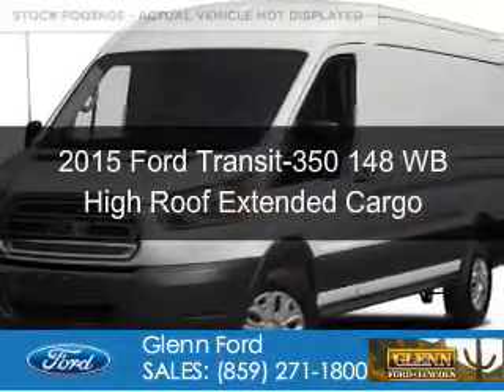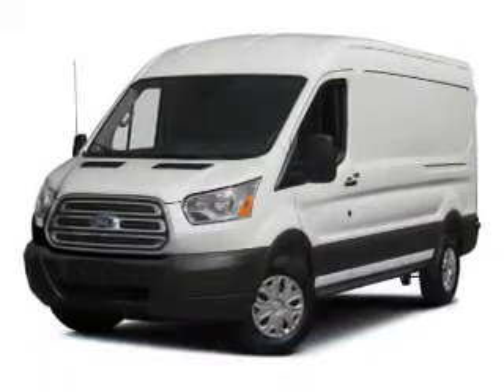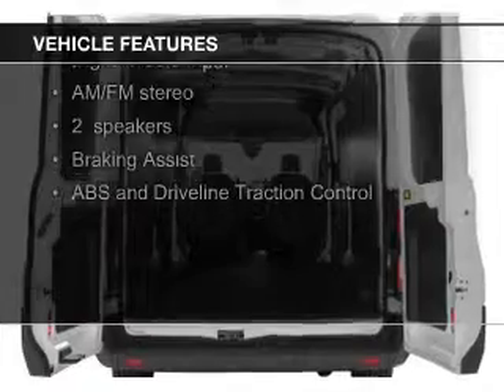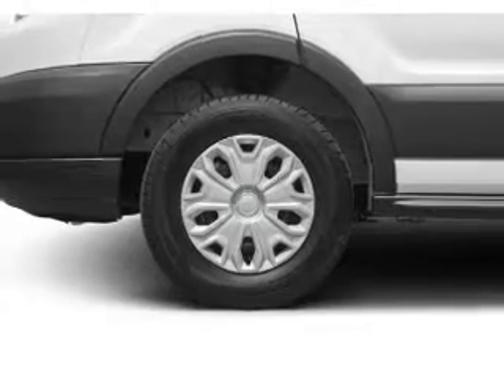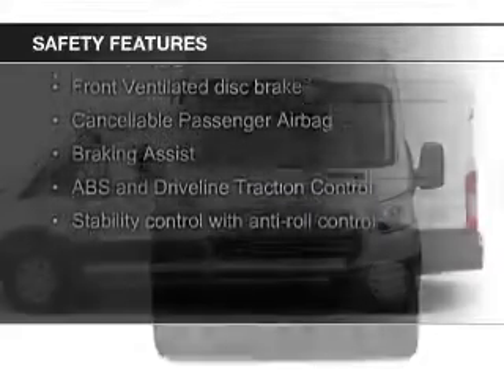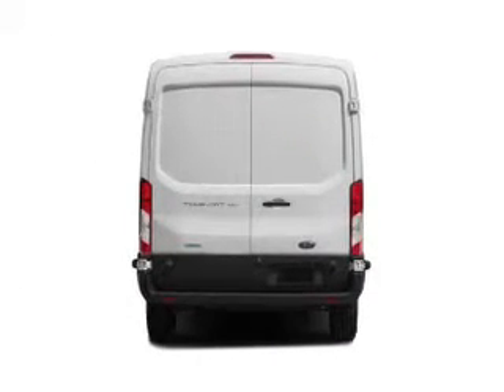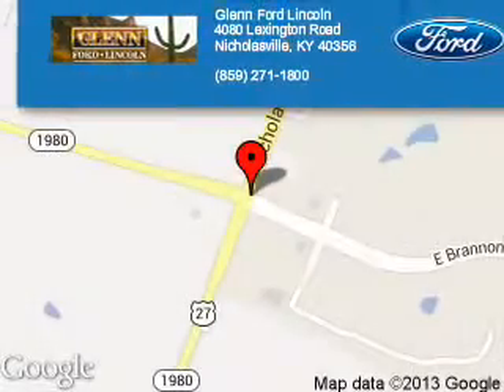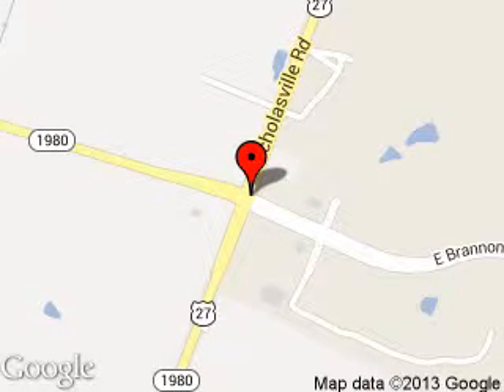2015 Ford Transit-350 - Nicholasville KY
Phone:
Year: 2015
Make: Ford
Model: Transit-350
Trim: 148 WB High Roof Extended Cargo
Engine: 3.5 liter 6 cylinder 24 valve
Transmission: 6-Speed Automatic
Color: White
Mileage: 100
Address:
4080 Lexington Road